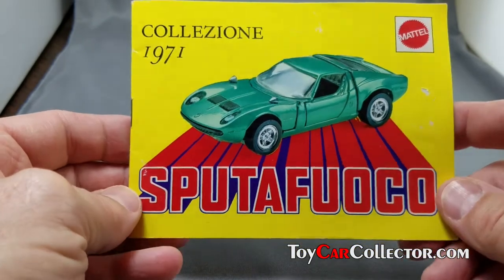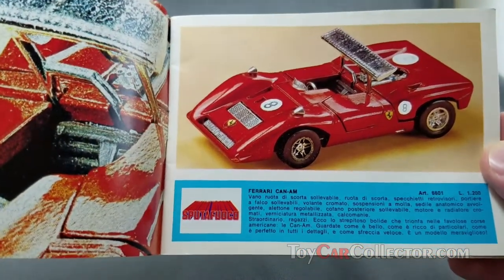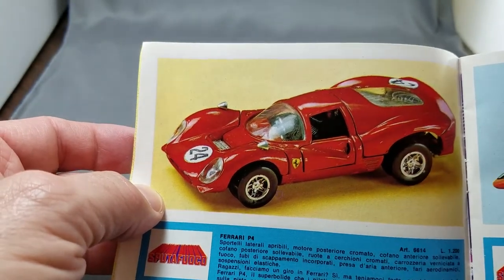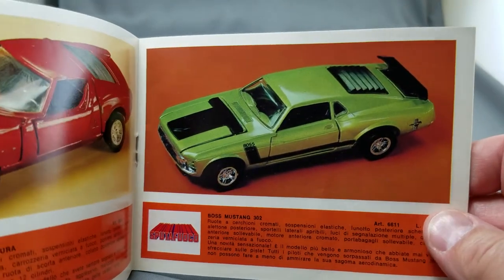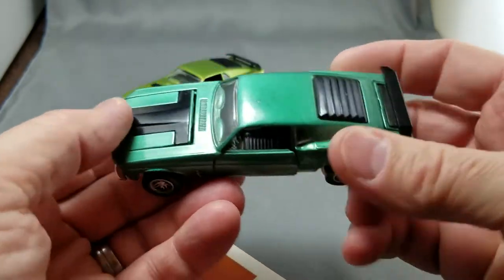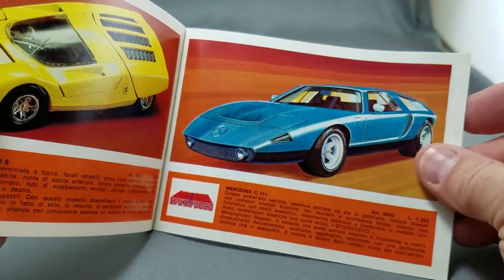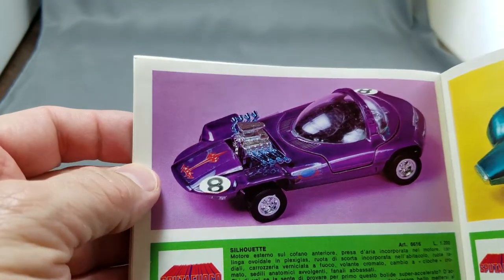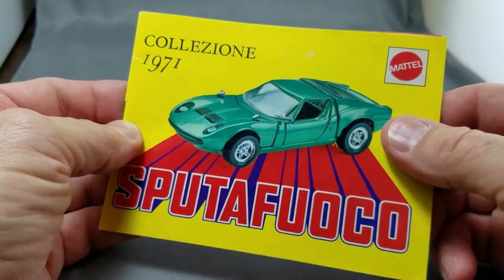Gran Toros Catalog from Italy - Video No.185 - January 16th, 2017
Gran Toros Catalog from Italy - Video No.185 - January 16th, 2017 - I got this catalog in a large collection of Gran Toros a few months back.  I have not had the time to get the Gran Toros out to see what is in the collection but I was told there are 60 to 80 and includes most or all of the models with a few surprises.  Here is a rare catalog for the basic line-up of the Gran Toros.  If you want to find out more check out which is the best site on the net for Gran Toros informations.

to see what is for sale today!